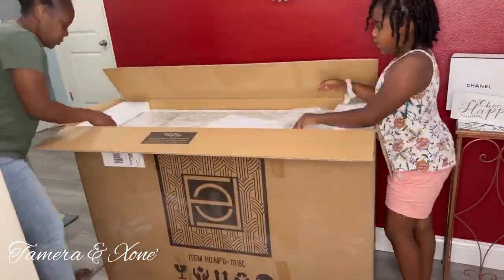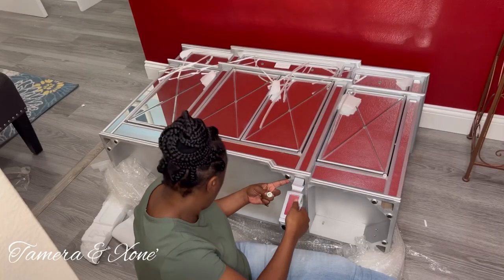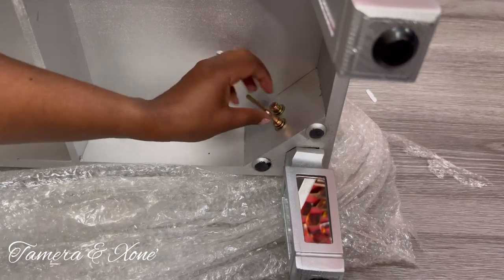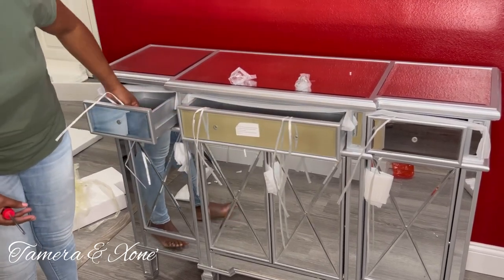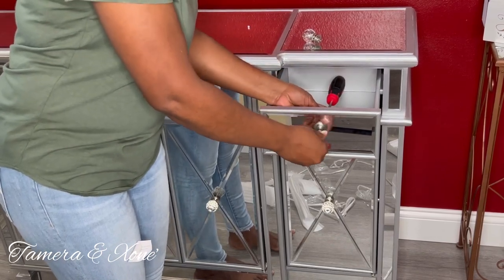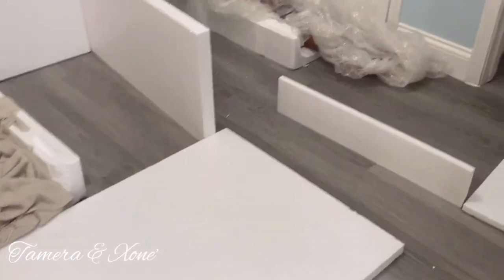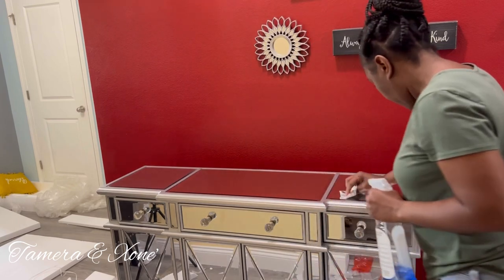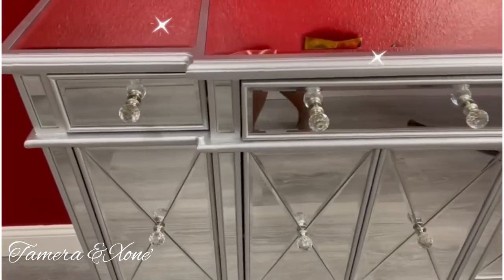Mirrored Entry Table/Console Unboxing & Setup tamera&xone'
Hey GlamFam! Join us today as we unbox and set up our brand new entry table from Wayfair. Thank you as usual for watching we appreciate your time; every time! Want to see how I decorated the table?

The item is the Caila 3 Drawer Sideboard.